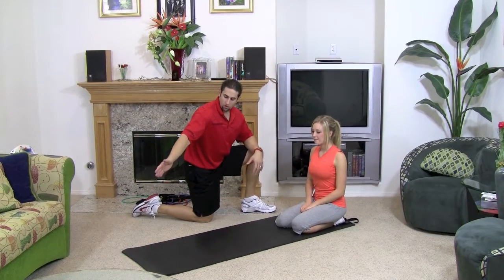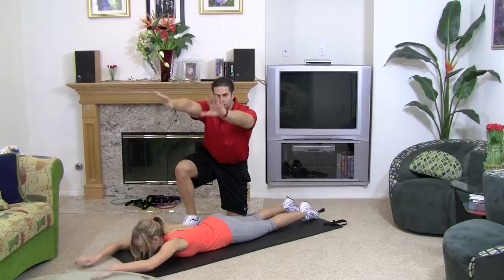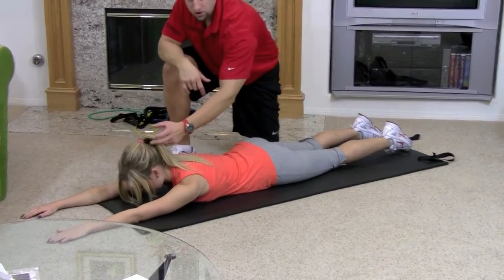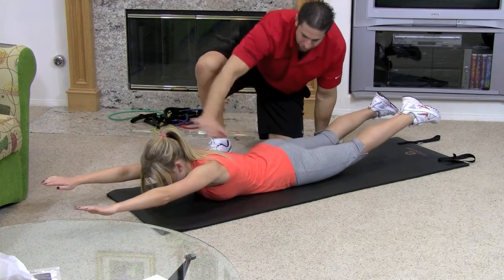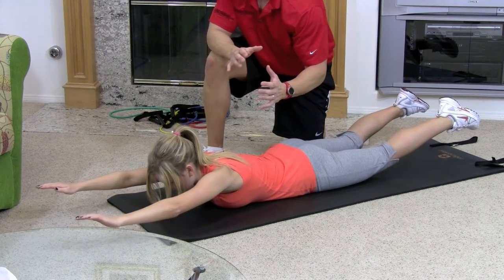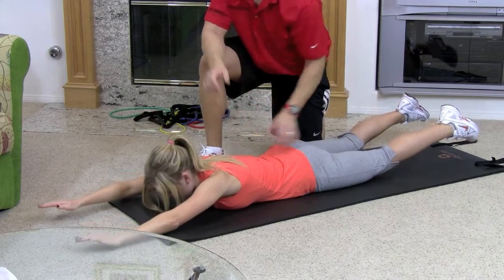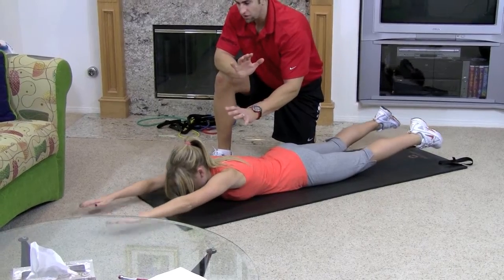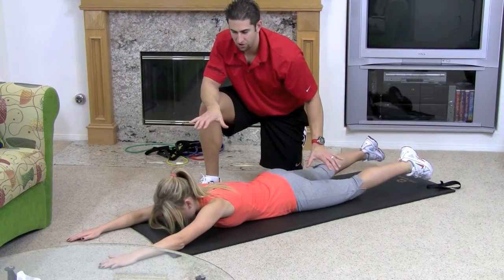SUPERMANS In Home by Trainer Johnny